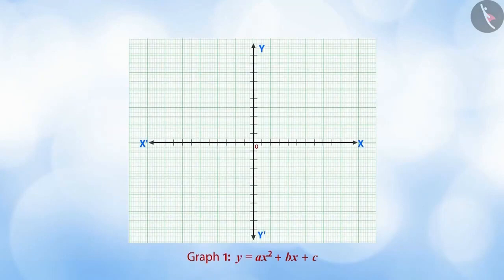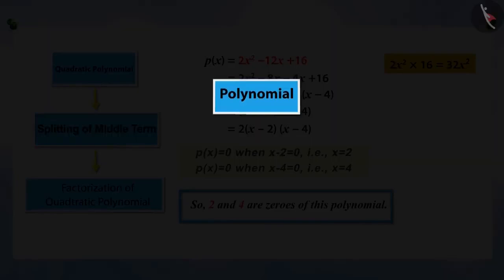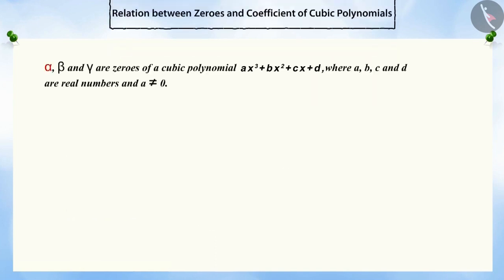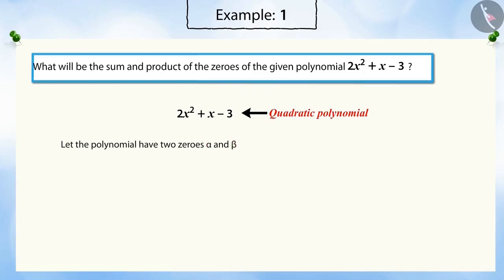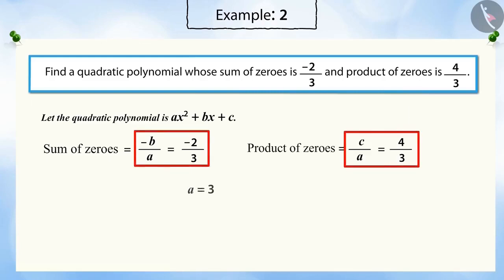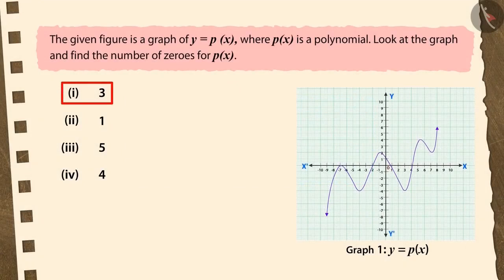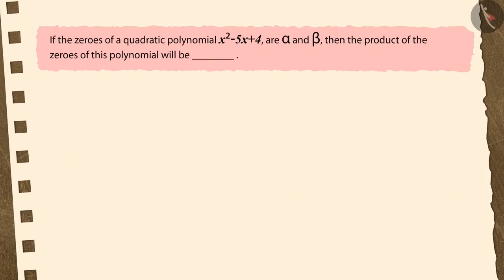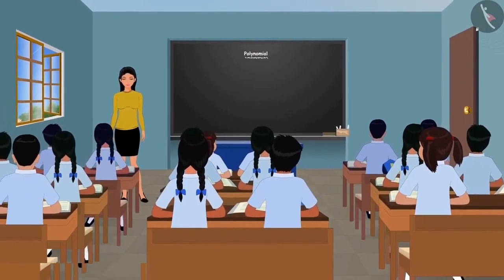Class 10 Mathematics Polynomials | Relationship between zeroes and coefficients of a polynomial 1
Polynomials are used in engineering, computer and math based jobs, in management, business and even in farming. In all careers requiring knowledge of polynomials, variables and constants are used to create expressions defining quantities which are known and unknown. People use polynomials in their everyday life . People use polynomials for modeling of various buildings and objects , used in industries , used in construction . They are even used in marketing , finance , stocks etc.
In this video you will learn about polynomials i.e. Relationship between zeroes and coefficients of a polynomial. The complete chapter Polynomials of class 10 mathematics has been discussed in three parts.
To learn about polynomials pls follow all the other two links as given under